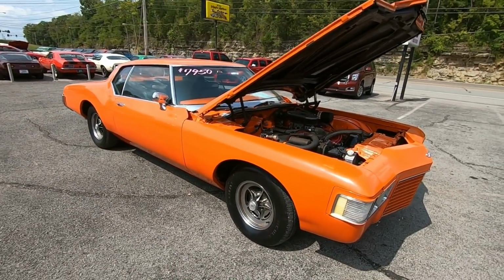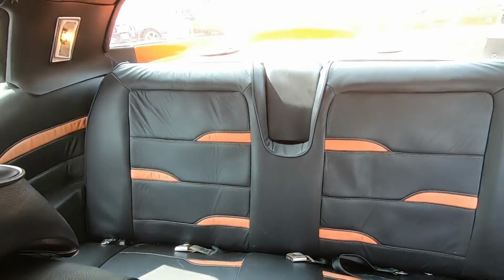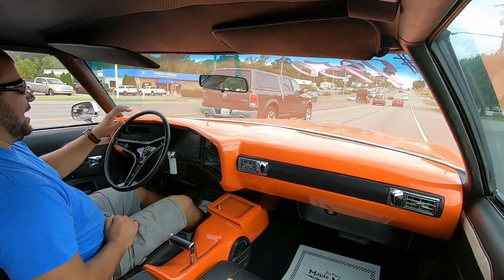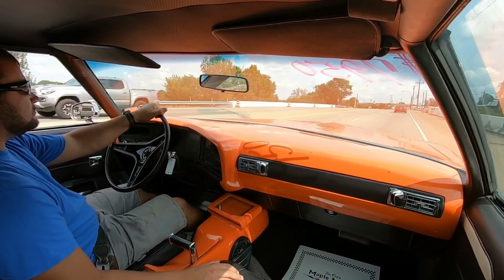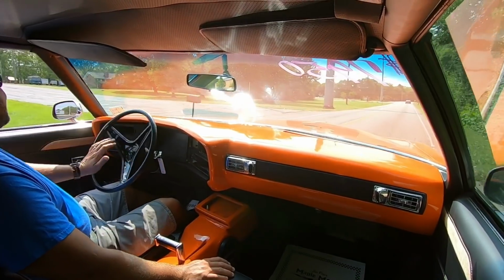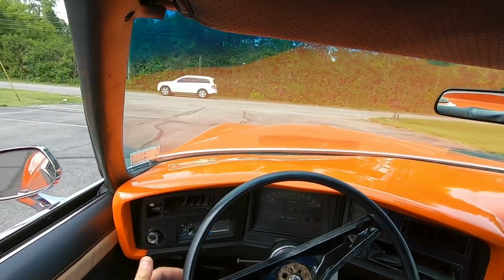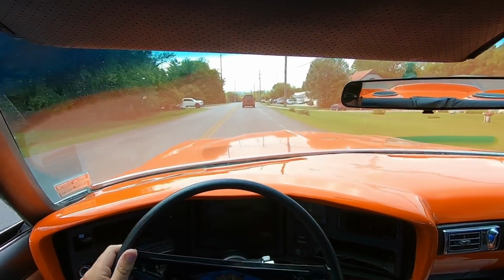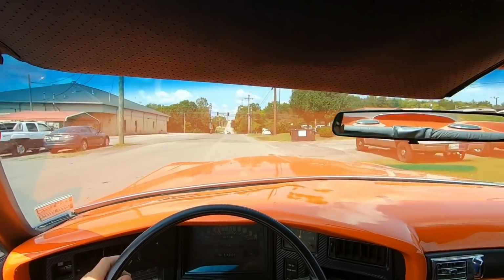Test Drive 1973 Buick Riviera SOLD $7,950 Maple Motors #598-1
1973 Buick Riviera
Big Block V-8 engine, automatic transmission, power steering, power disc brakes, air conditioning, performance upgrades, aluminum accessories, headers, dual exhaust with Magnaflow mufflers, custom interior with bucket seats, console with floor shifter, power windows, tilt steering, 15" rally wheels. Stock#598-1 $7950

Web:  Maplemotors.com
 TN residents,